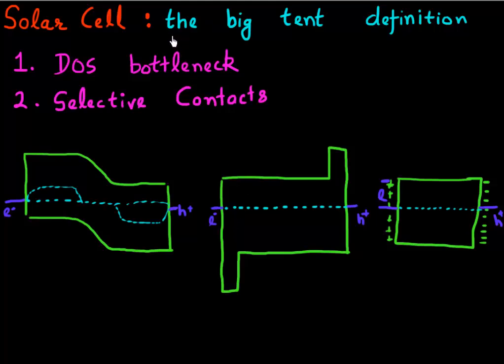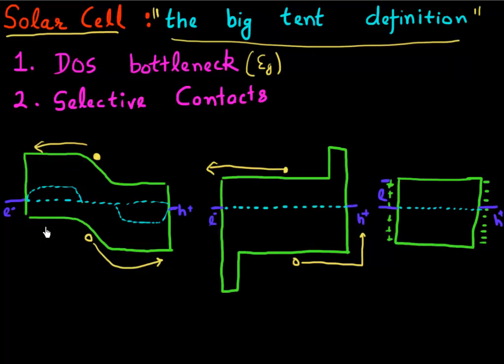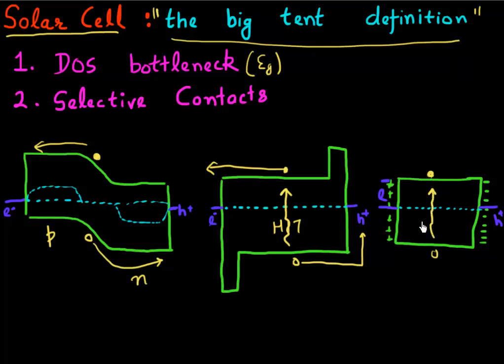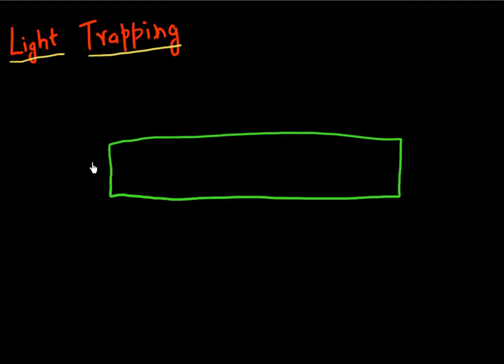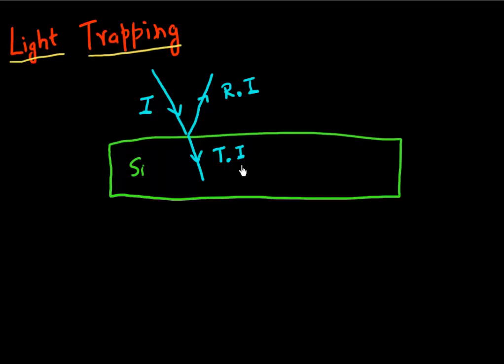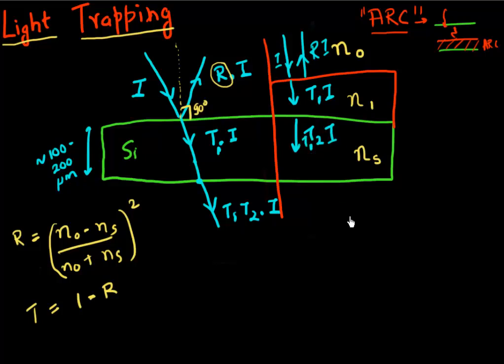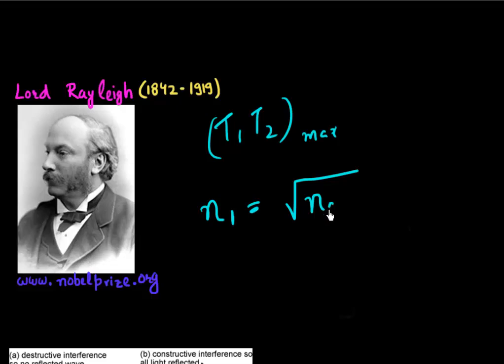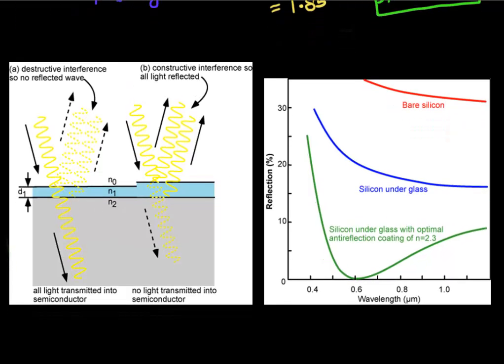Solar Cell Basics: Anti Reflection Coating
Here I discuss the importance of anti-reflection coatings in solar cells and how to determine the optimal properties of an anti-reflection coating for a particular solar cells.